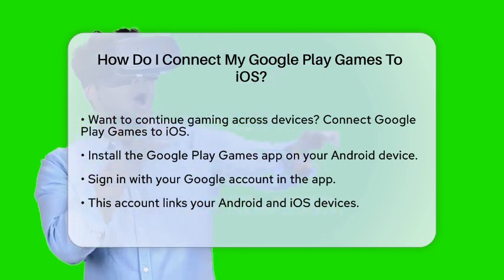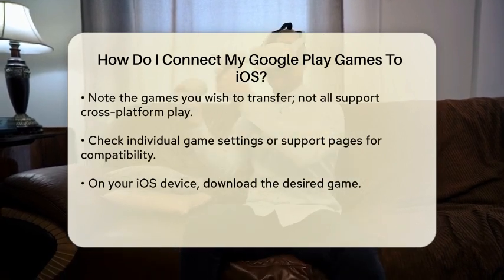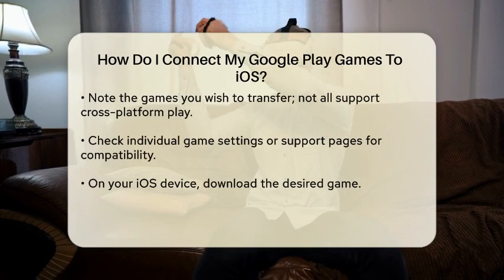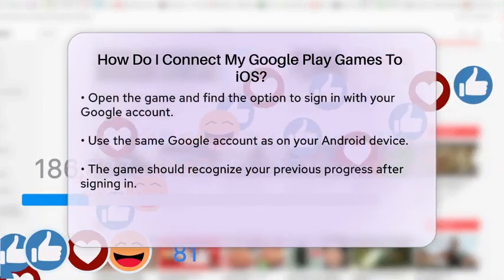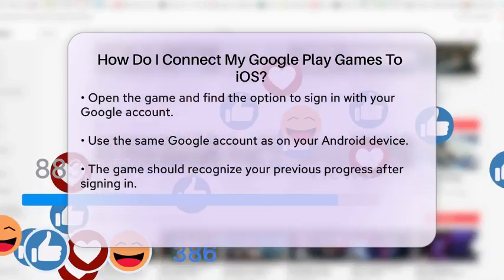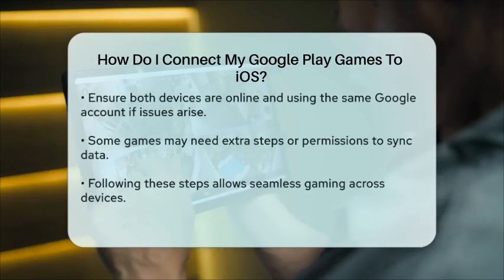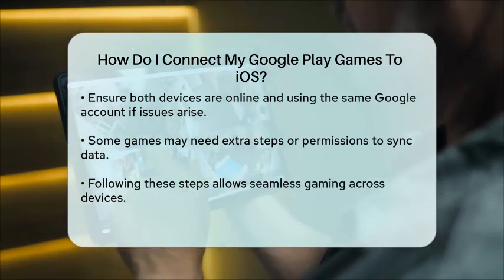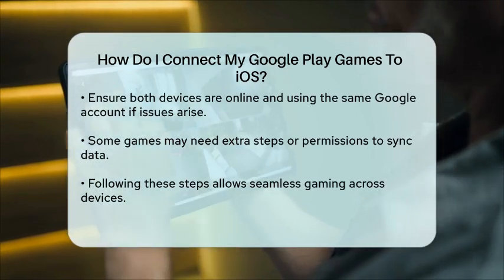How Do I Connect My Google Play Games To iOS? - Be App Savvy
How Do I Connect My Google Play Games To
  iOS? Have you ever wanted to switch between devices while gaming without losing your progress? In this video, we’ll guide you through the process of connecting your Google Play Games account to your iOS device. You’ll learn how to seamlessly continue your gaming journey, whether you're on an Android phone or an iPhone. We’ll cover everything from downloading the necessary app to signing in with your Google account.

Our step-by-step instructions will help you understand how to check if your favorite games support cross-platform play, ensuring you can carry on where you left off. Plus, we’ll provide troubleshooting tips to resolve any issues that might arise during the connection process.

Whether you’re a casual gamer or a dedicated player, this guide will make it easier for you to enjoy your games across different platforms.